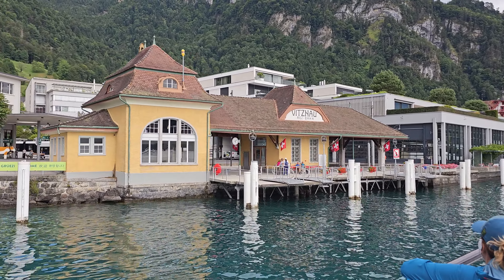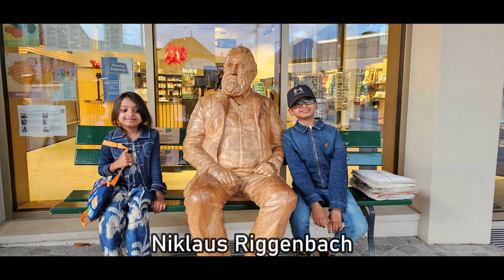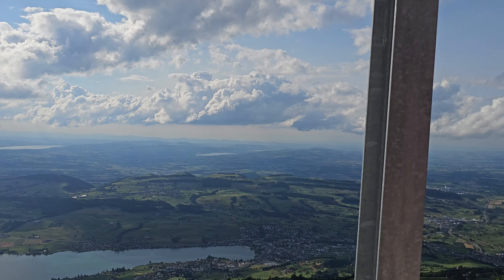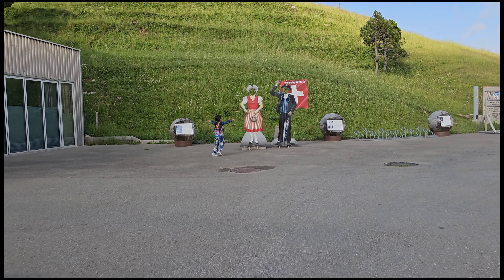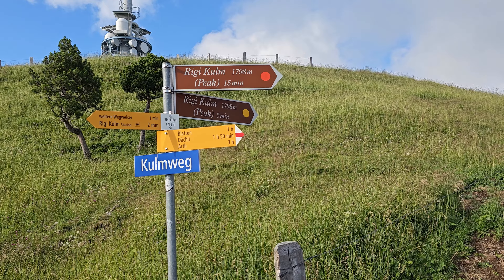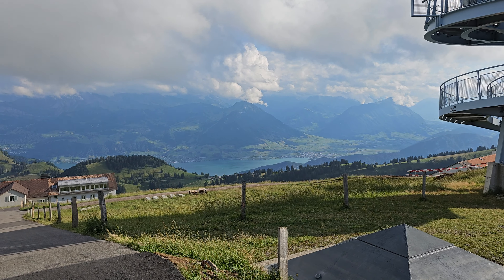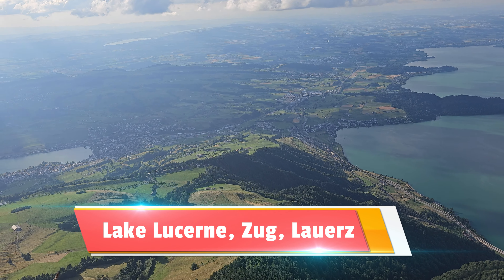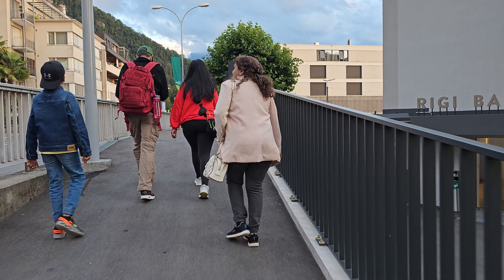4K - Viztnau to top of Mount Rigi, Switzerland - Mountains of Switzerland - Travel Guide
4K - Trip to Mount Rigi, Switzerland - Mountains of Switzerland - Travel Guide

The Rigi is a mountain massif of the Alps, located in Central Switzerland. The whole massif is almost entirely surrounded by the water of three different bodies of water: Lake Lucerne, Lake Zug and Lake Lauerz.

Shot in 4K, this video will show the amazing views from the mountain train trip along with the mesmerizing view from the top of the mountain.
A travel guide for those who wants to travel to Switzerland.

The amazing journey in Switzerland continues for us.

Inspiration for you to travel !

Few attributions which helped in making this video.

Drone shot of Lucerne:
Video by Jogi Ber

Sound Effect:
by Pixabay

Images:
by Werner Sidler from Pixabay
by Gordon Johnson from Pixabay
by Sarah Lötscher from Pixabay